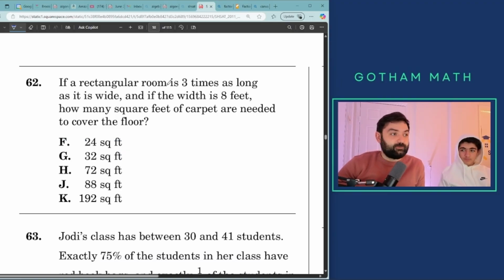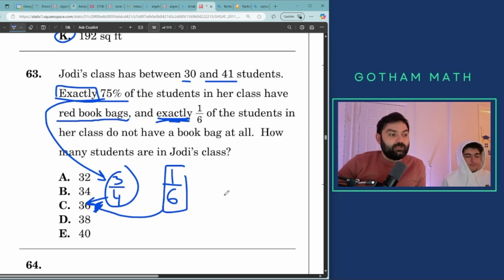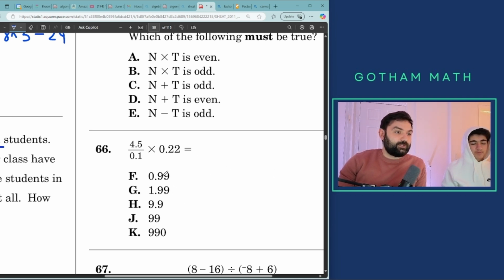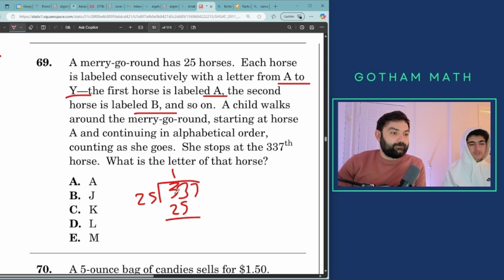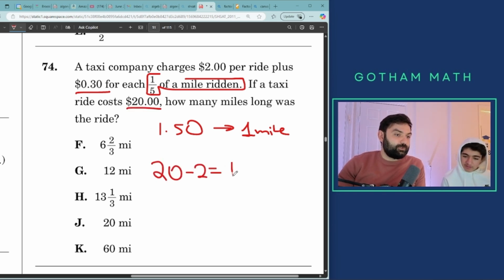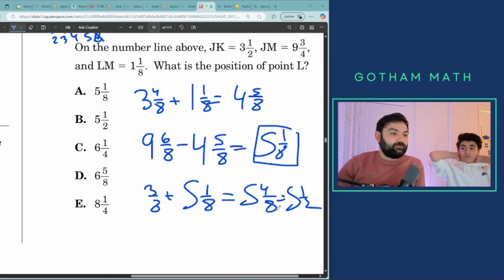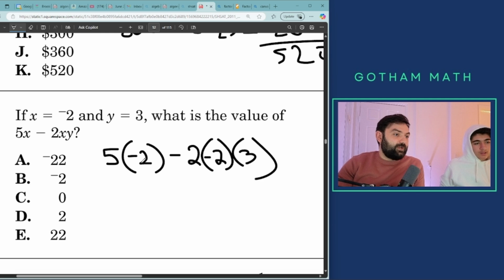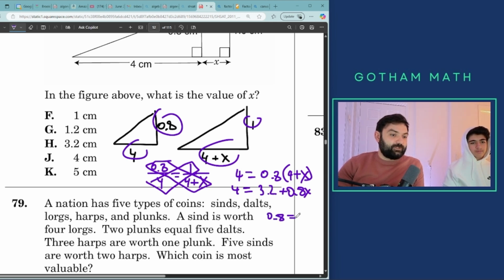$180/HR Tutor is Prepping a Rich Kid for 2025 SHSAT.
In this video, I take you inside a $180/hr SHSAT math tutoring session, working with a student from a wealthy background who’s aiming for top scores. 🧮💰

I’ll walk you through: ✔️ The type of questions we tackle
✔️ The mindset needed to ace the SHSAT
✔️ Whether expensive tutoring is really worth it

Is paying top dollar for tutoring the secret to success, or is it all about the student

00:00:00 - Introduction
00:00:04 - Problem Solving: Rectangular Room
00:01:07 - Problem Solving: Percentage Question
00:03:41 - Problem Solving: Angle Calculation
00:06:25 - Problem Solving: Fraction Multiplication
00:09:14 - Problem Solving: Merry-Go-Round
00:11:45 - Problem Solving: Integer Division
00:12:53 - Problem Solving: Taxi Ride Calculation
00:14:16 - Problem Solving: Number Line
00:15:16 - Problem Solving: Number Line Continued
00:18:08 - Problem Solving: Rent Calculation
00:20:10 - Problem Solving: Algebraic Expression
00:21:52 - Problem Solving: Geometry Question